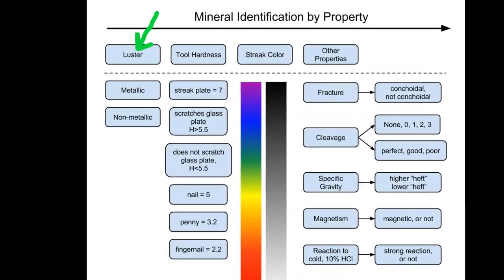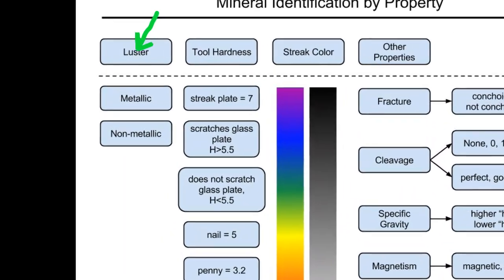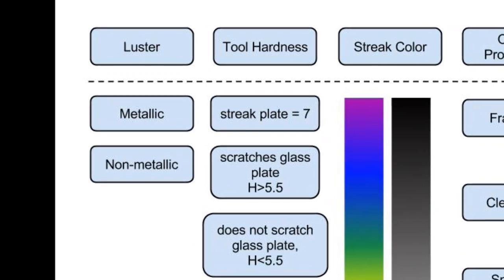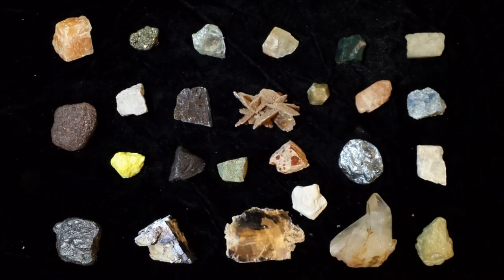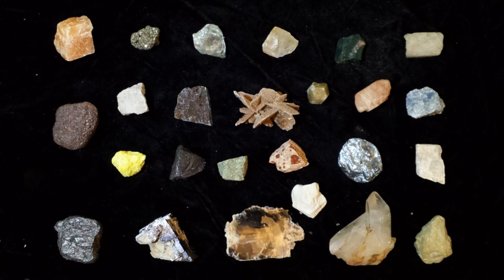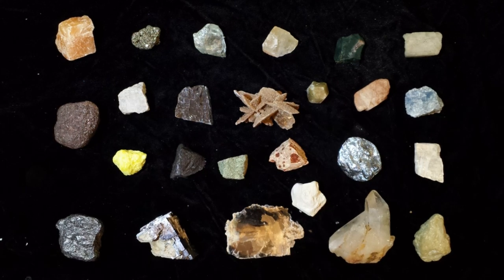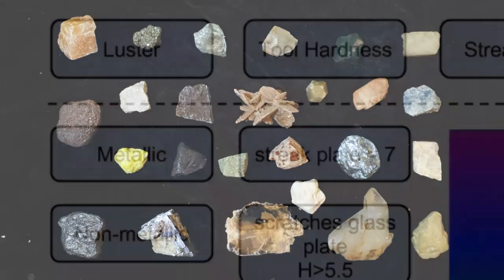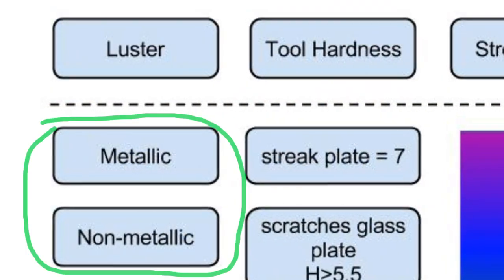M02-Mineral Identification - How to Identify Luster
for an online practical mineral study guide for students and teachers. Learn about luster as a property to help you identify a common mineral.

Educational video for teachers and students in an earth science or geology course. Instructions for identifying common minerals by observed properties and a few simple tests. Demonstrations illustrated for lecture or laboratory.

Another GeoShort by Scott Brande.

M02 Luster 1280x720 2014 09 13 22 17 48